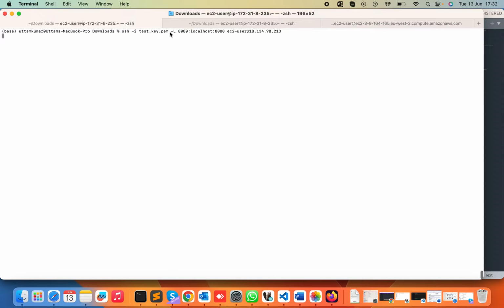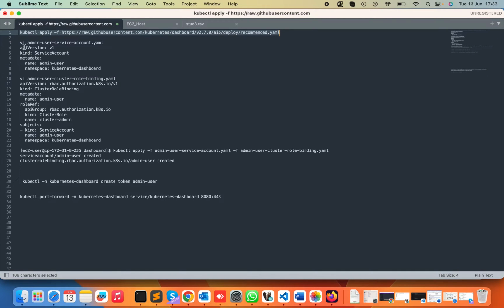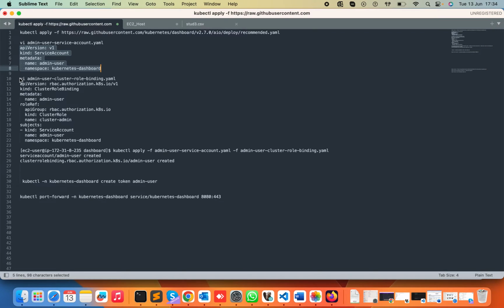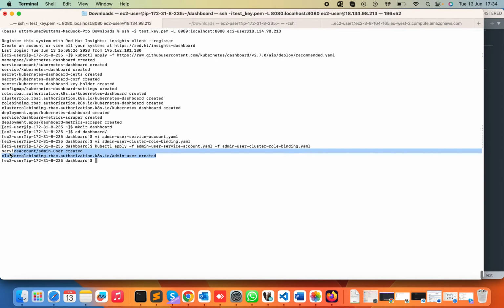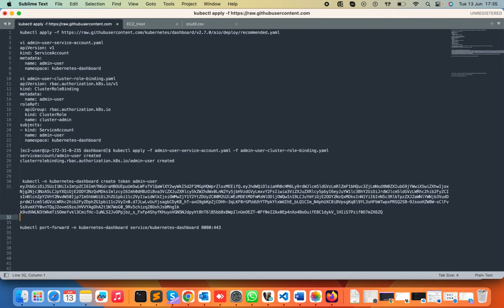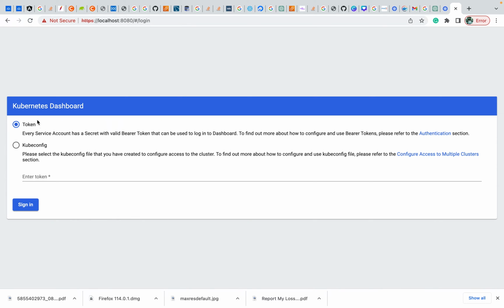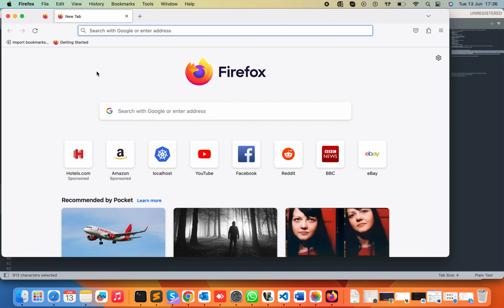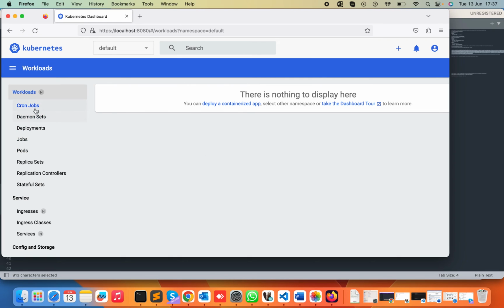Kubernetes Dashboard: Installation, Setup, and Access from Local Machine | Step-by-Step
Welcome to our comprehensive Kubernetes Dashboard tutorial! In this step-by-step video guide, we'll walk you through the entire process of installing, setting up, and securely accessing the Kubernetes Dashboard from your local machine to an EC2 instance.

Kubernetes Dashboard is a powerful web-based user interface that allows you to manage and monitor your Kubernetes clusters with ease. Whether you're a beginner or an experienced Kubernetes user, this tutorial is designed to provide you with all the information you need to get started.

Steps: I followed--
Step 1: Log in to Ec2 machine using
ssh -i key.pem -L 8080:localhost:8080 ec2-user@ec2IP

Step 2: Run the Below command to Enable the Dashboard

Step 3: Create users and roles for the dashboard
vi admin-user-service-account.yaml
apiVersion: v1
kind: ServiceAccount
metadata:
  name: admin-user
  namespace: kubernetes-dashboard

kind: ClusterRoleBinding
metadata:
  name: admin-user
roleRef:
  apiGroup: rbac.authorization.k8s.io
  kind: ClusterRole
  name: cluster-admin
subjects:
- kind: ServiceAccount
  name: admin-user
  namespace: kubernetes-dashboard

Run below command to create user
kubectl apply -f admin-user-service-account.yaml -f admin-user-cluster-role-binding.yaml

output should look like below
serviceaccount/admin-user created

Ste4: Create Token for user
kubectl -n kubernetes-dashboard create token admin-user
Output should look like

eyJhbGciOiJSUzI1Ni

Step 5: Run Below command for port fordwarding
kubectl port-forward -n kubernetes-dashboard service/kubernetes-dashboard 8080:443